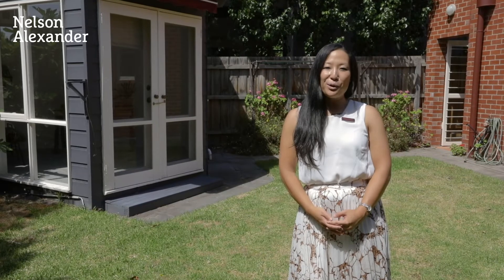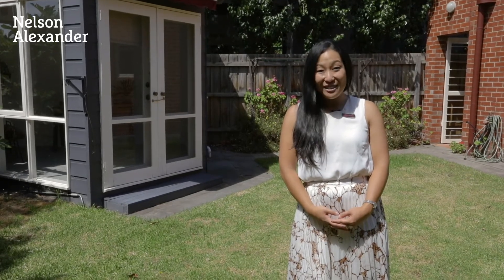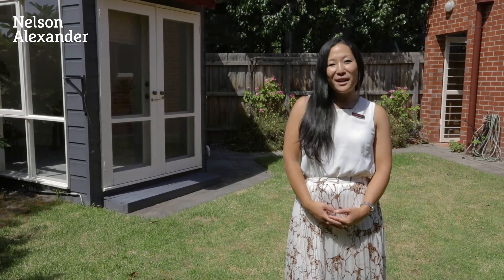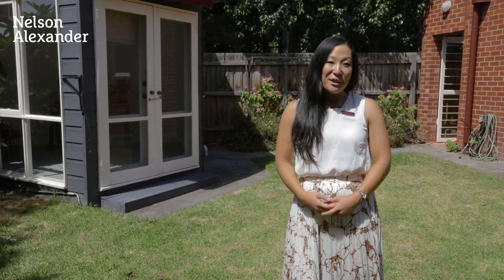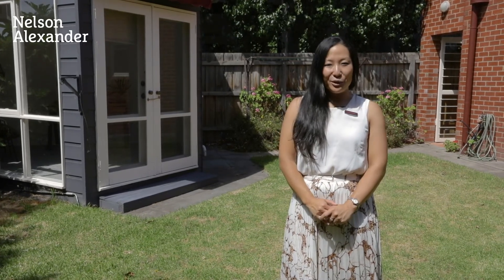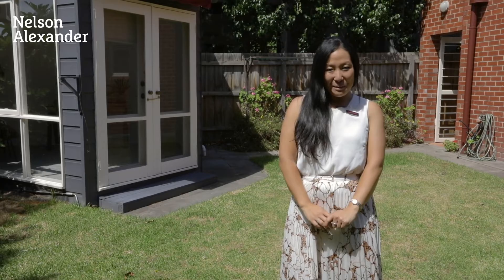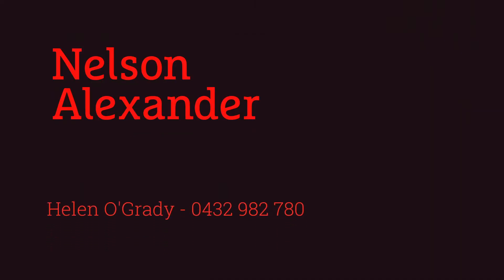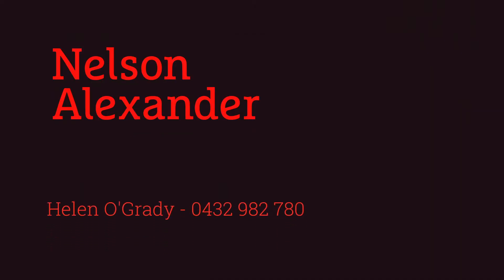46 Pakington Street, Kew For Sale by Nick Whyte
or call Nick Whyte on 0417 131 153.

Set beyond idyllic cottage gardens on a quiet suburban street, this two-bedroom home plus independent studio is a charming place to find reprieve from a busy inner-city lifestyle. A leisurely wander from Kew Junction's tasty cafes, shopping and trams, the home enjoys effortless convenience, positioned among the Anniversary trail and Victoria Park's sporting grounds, leading schools, and express-city buses via the nearby Eastern freeway.